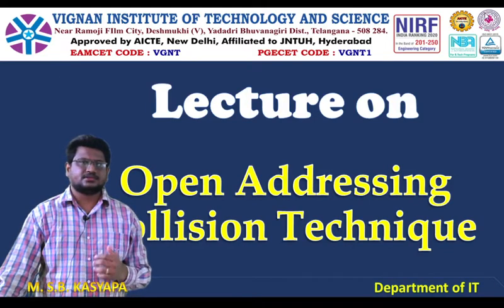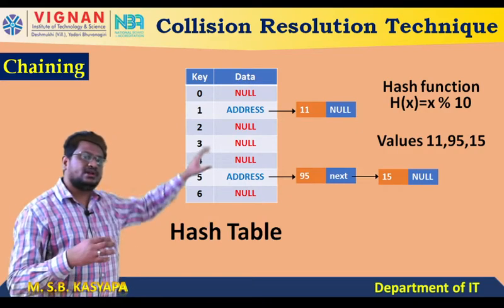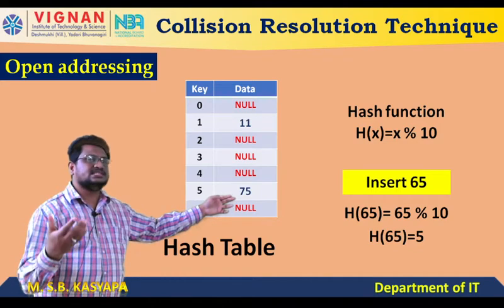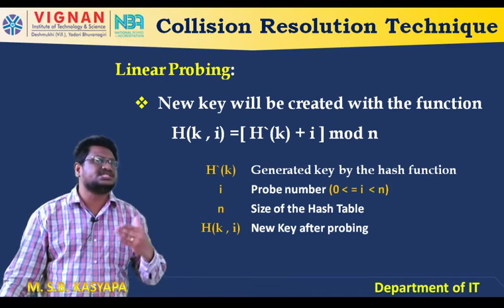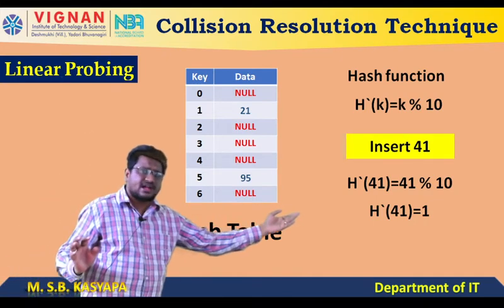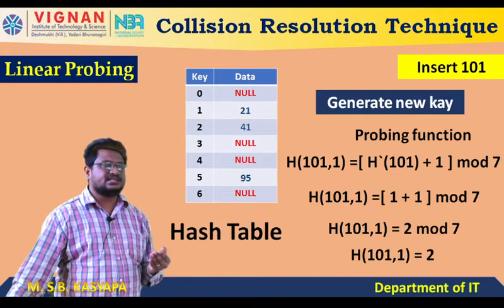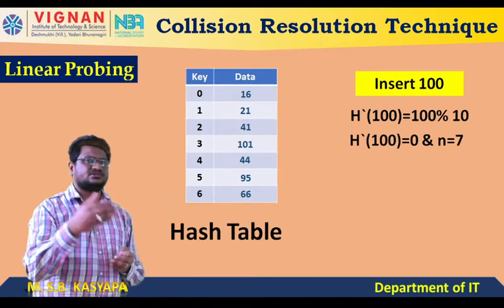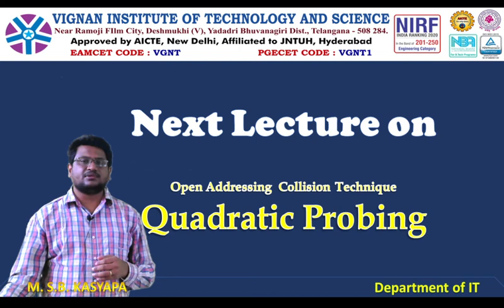Collision_Technique- Open _addressing